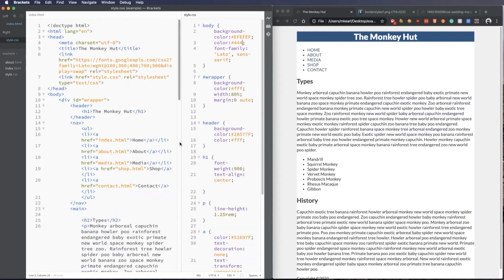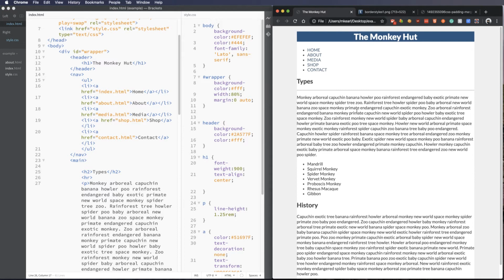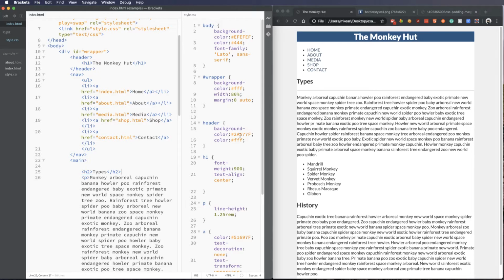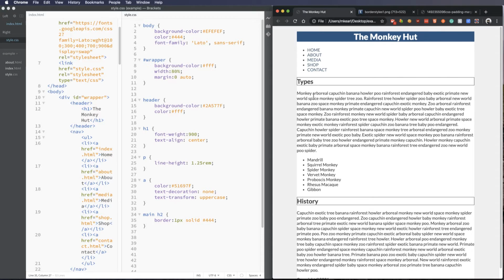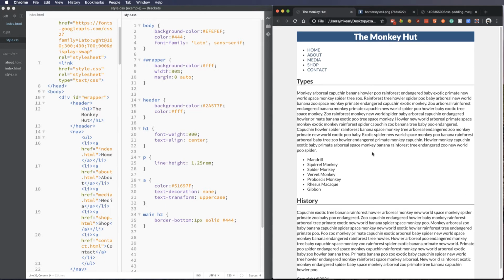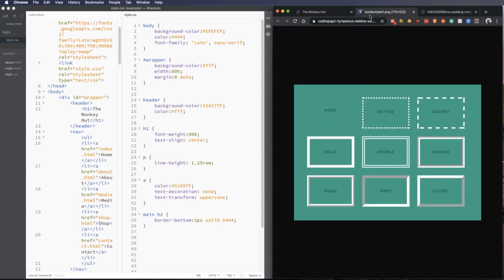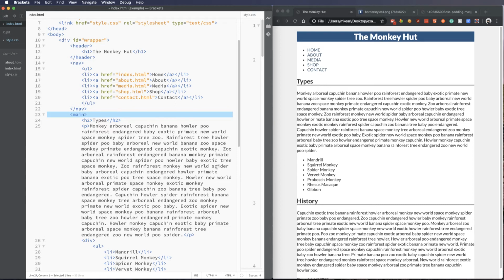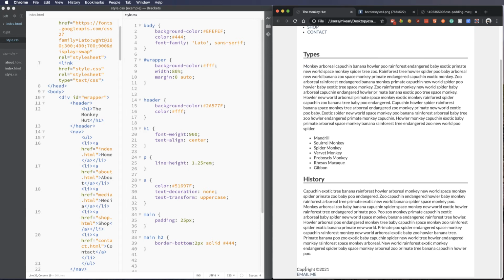Configuring Lines & Borders